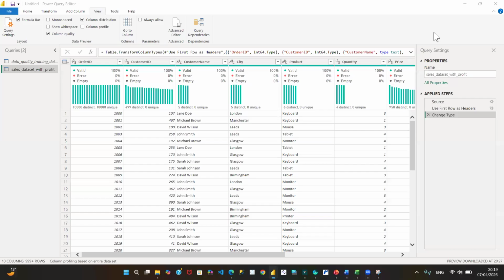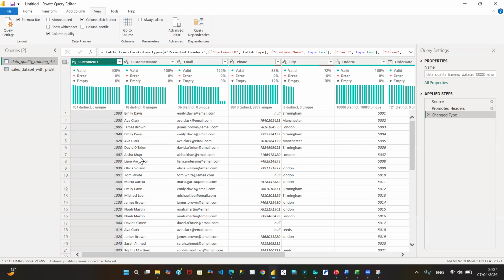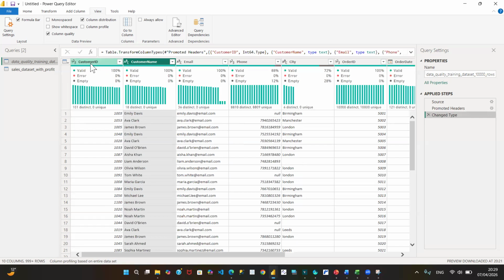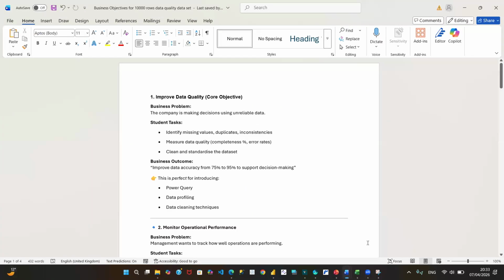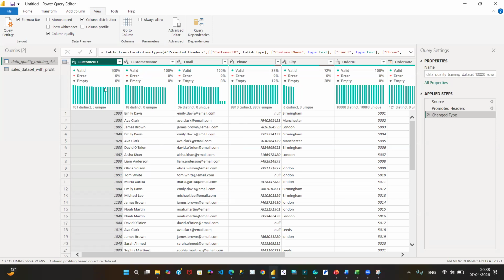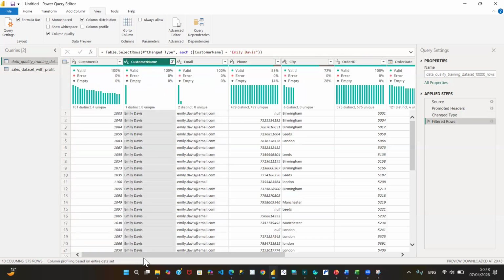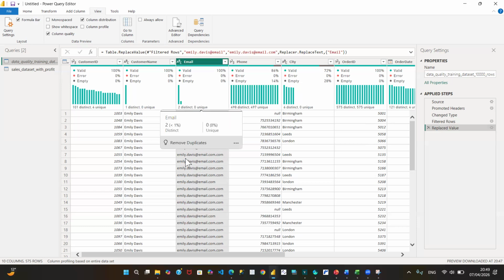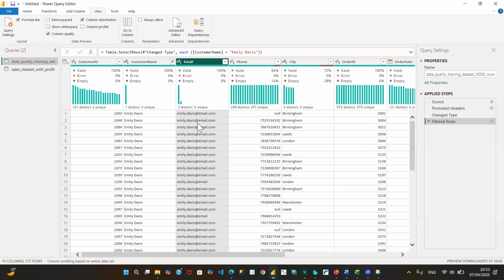Cleaning Data in Power Query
Data Quality Improvement